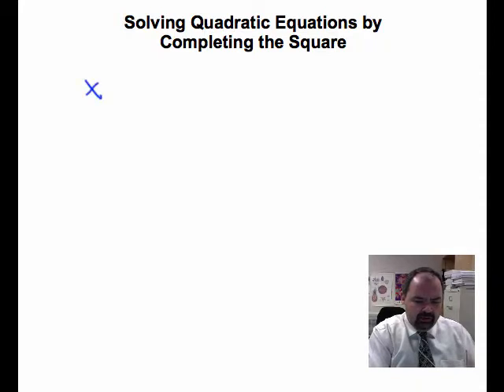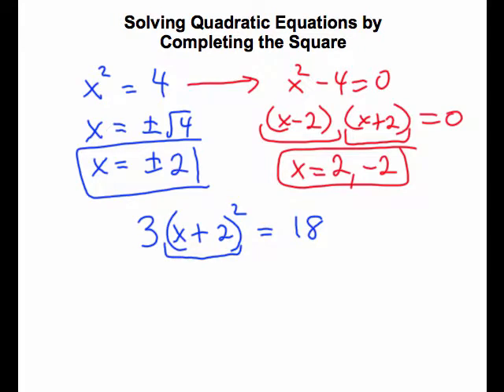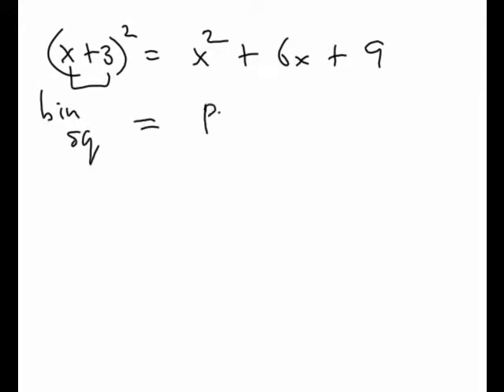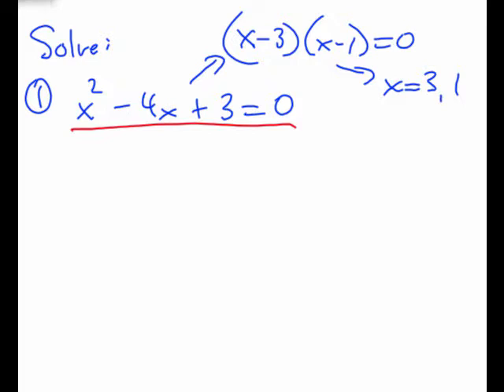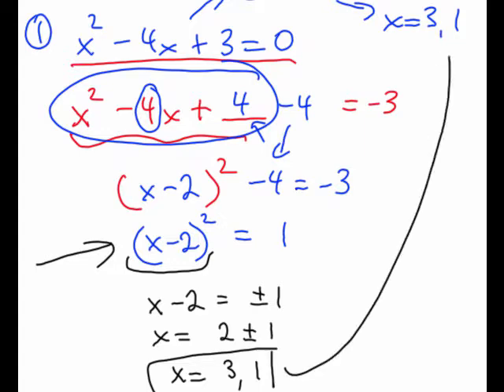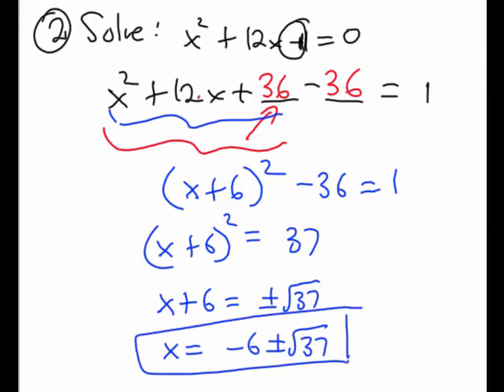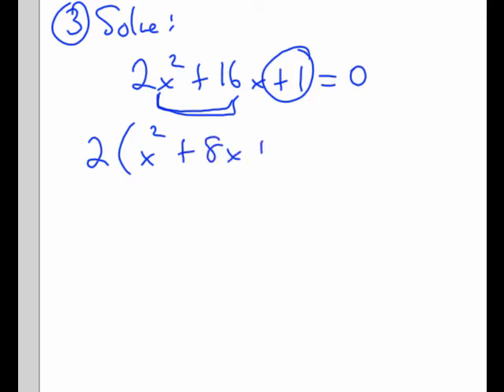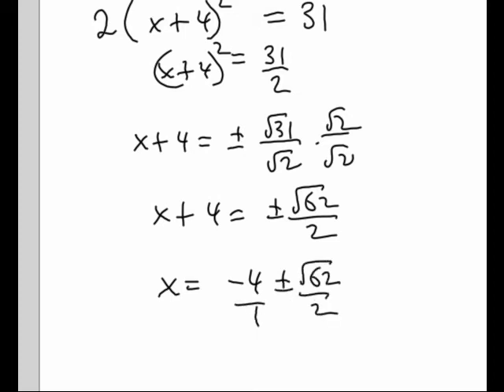Solve Quadratic Equations by Completing the Square